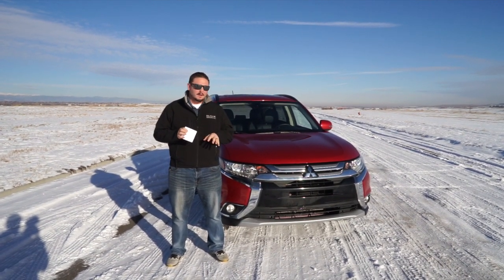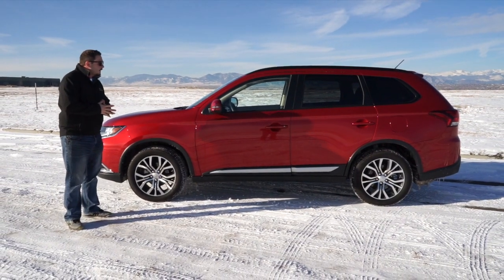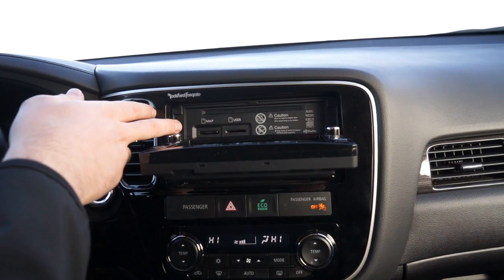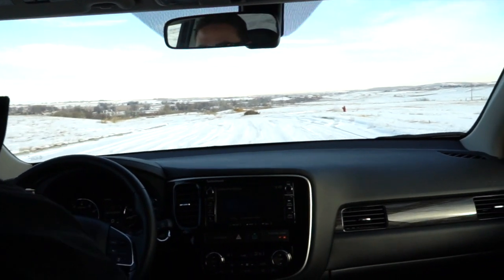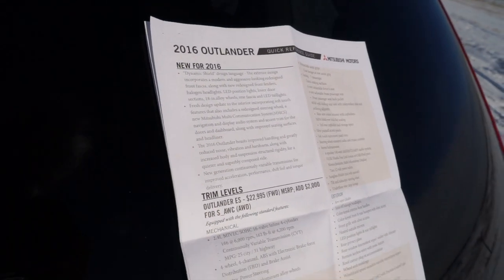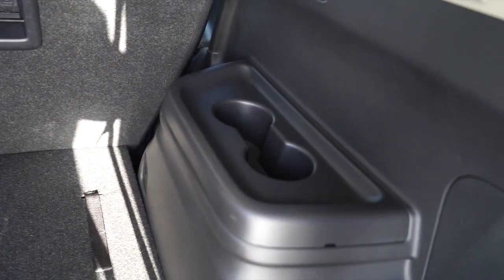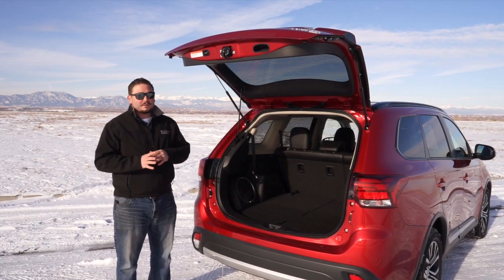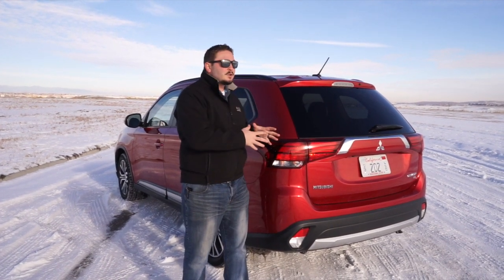2016 Mitsubishi Outlander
New Car Review of the 2016 Mitsubishi Outlander